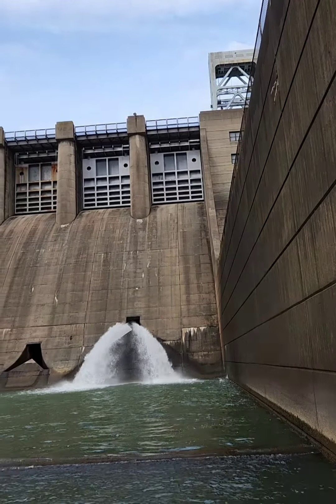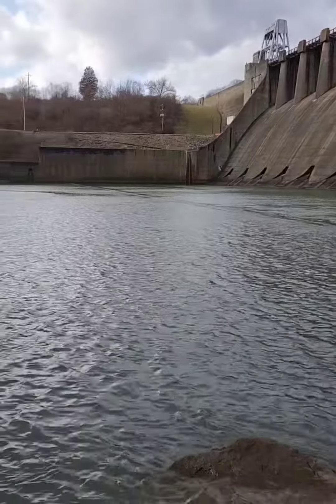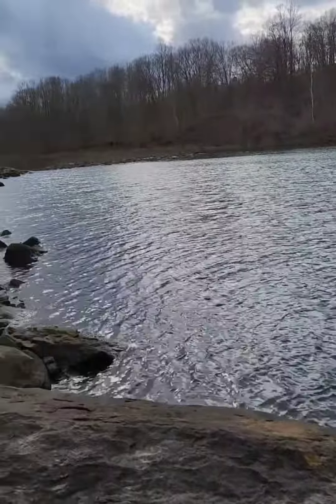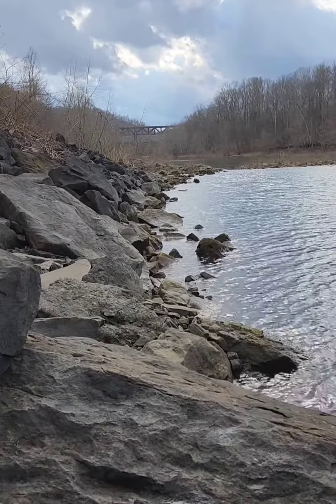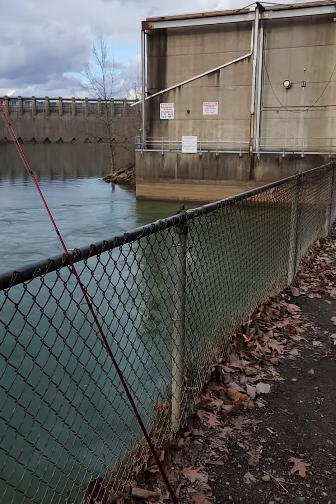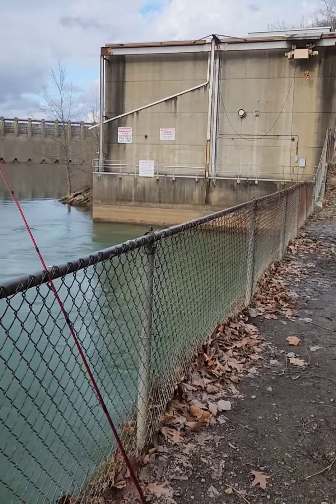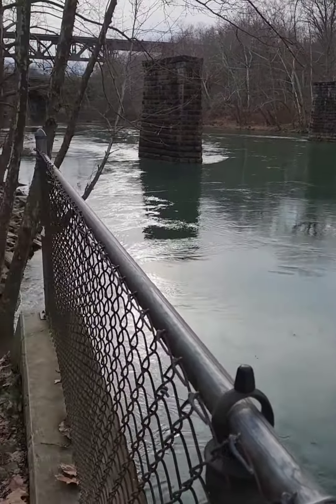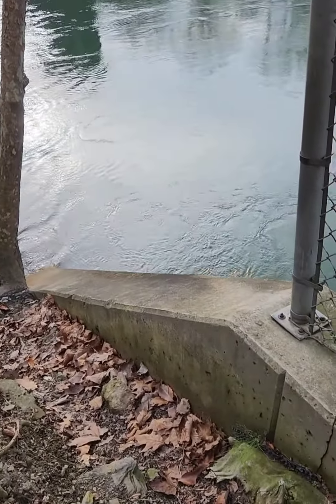CONEMAUGH RIVER WALLEYES WOAHOO!!!!!!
good day at the Conemaugh river catching walleyes.